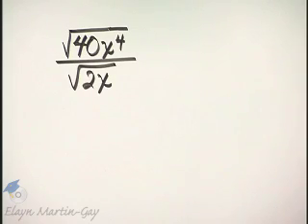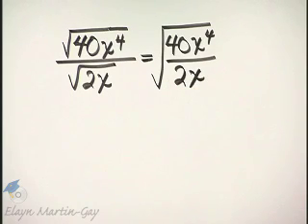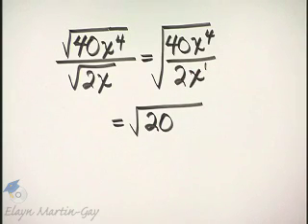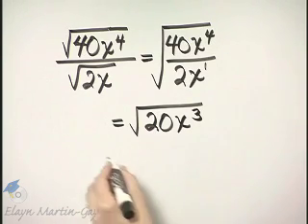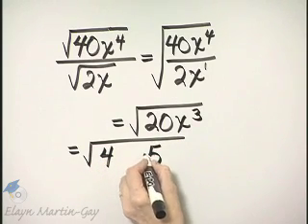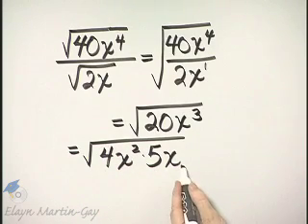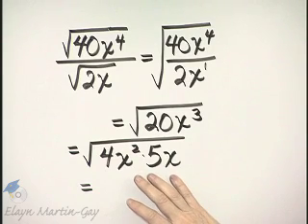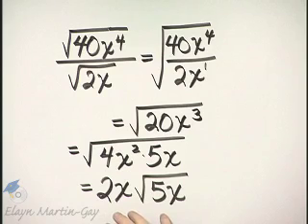Martin-Gay Beginning Algebra 6th Ed. Ch 8 Ex 28